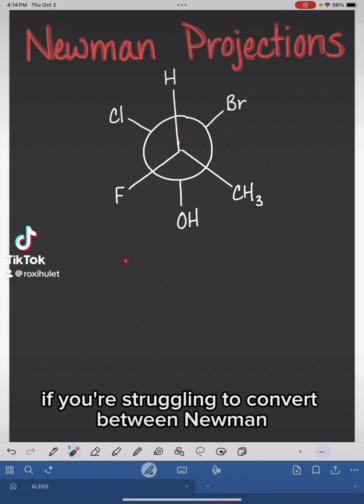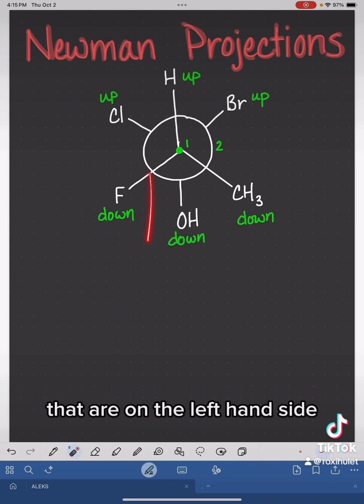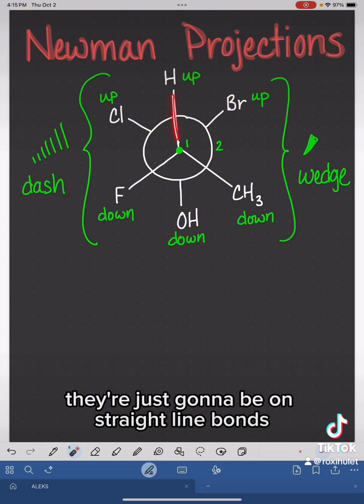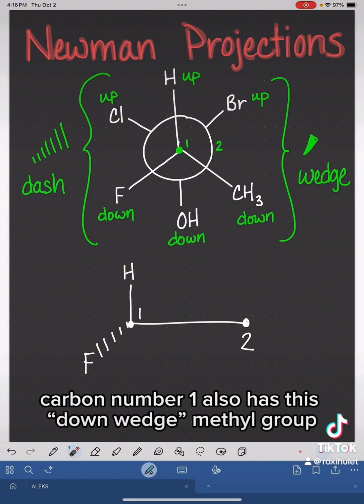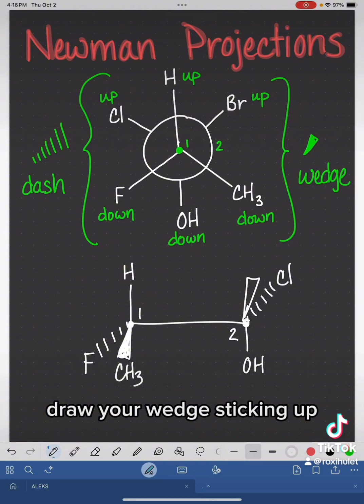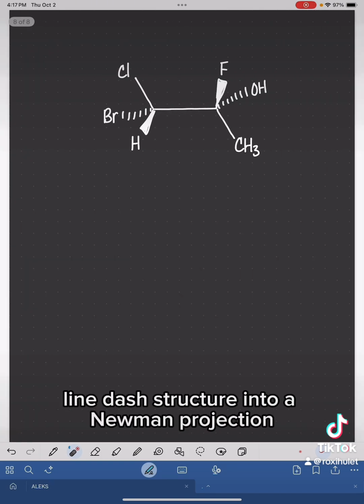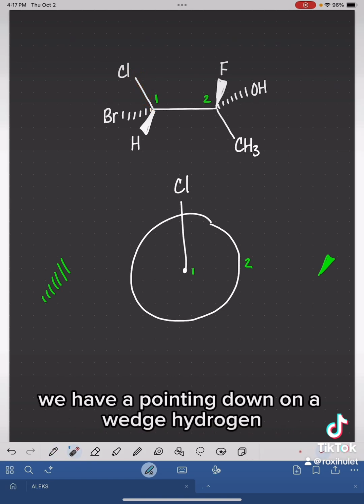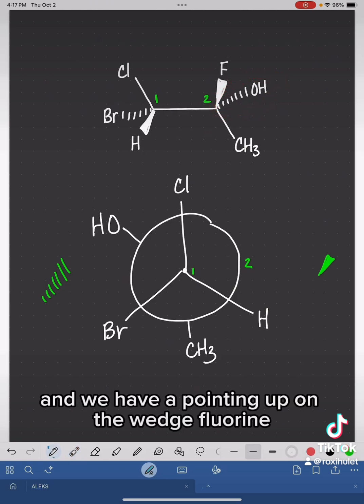Struggling with Newman projections?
Here’s a simple trick to convert between Newman projections and wedge-dash notation. Pass it on 👀